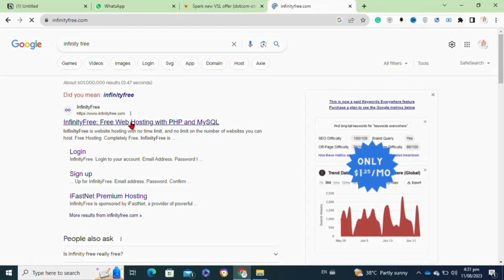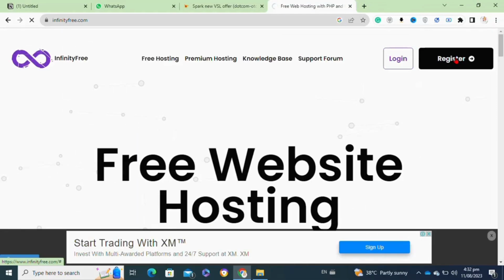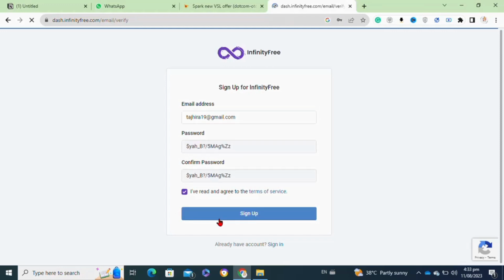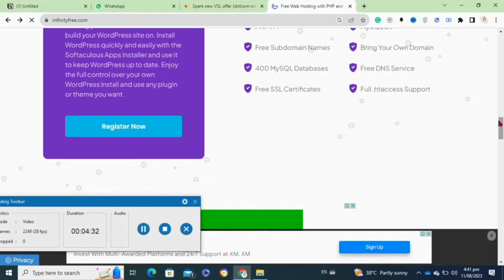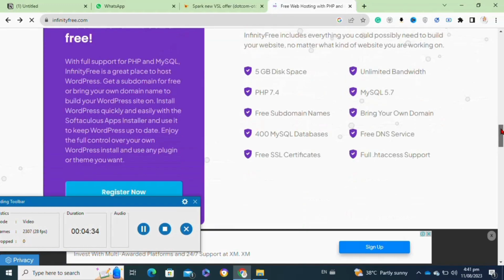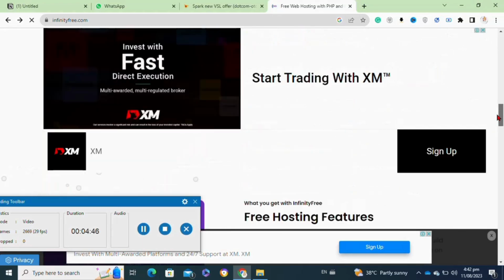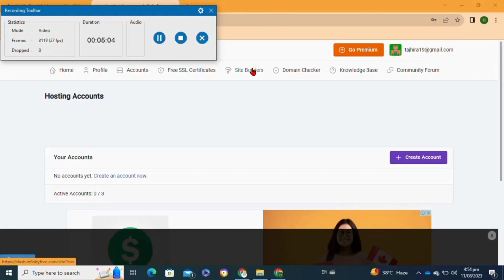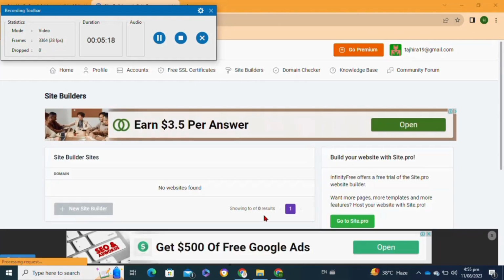HOST WEBSITE WITH FREE HOSTING OF INFINITYFREE! (BEST GUIDE)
Learn how to set up your own free website using InfinityFree! In this tutorial, we'll walk you through the step-by-step process of hosting a website without any cost. Get your online presence up and running easily.

0:00 INTRO
0:07 TUTORIAL